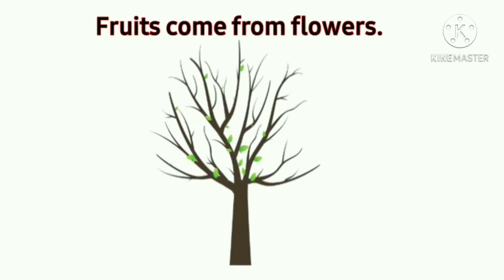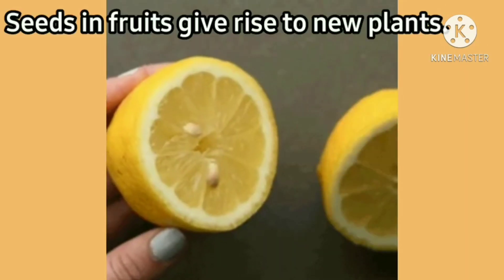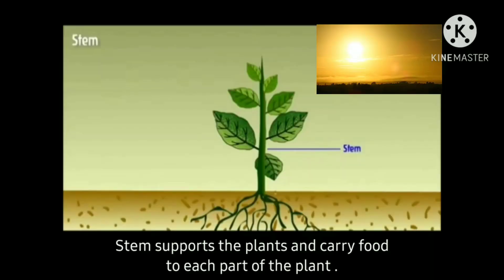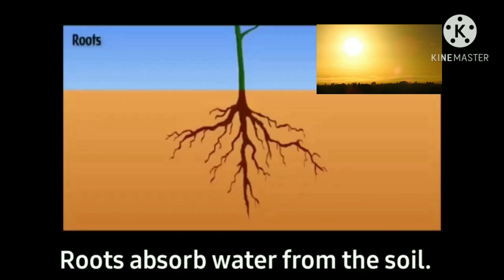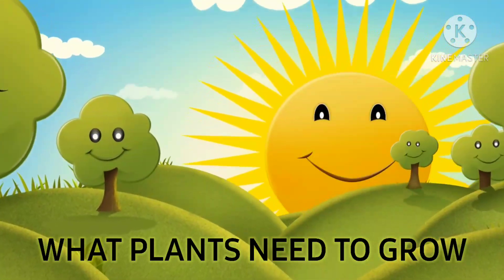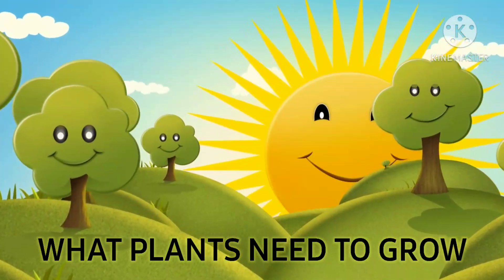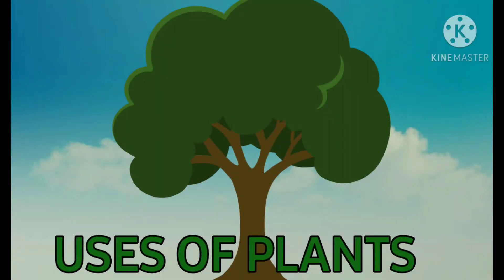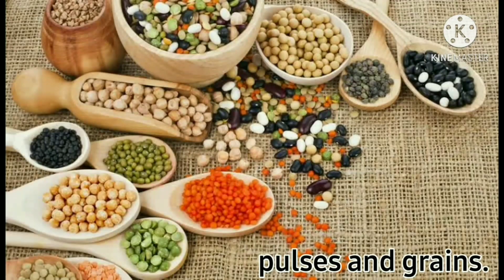THE WORLD OF PLANTS